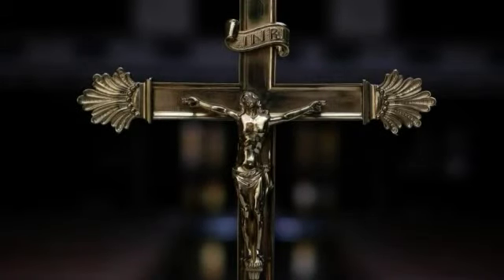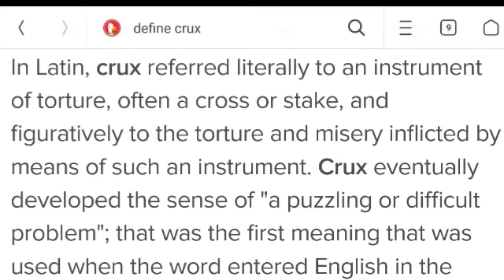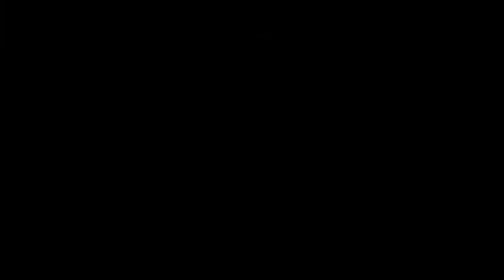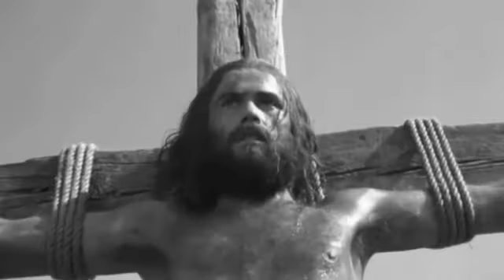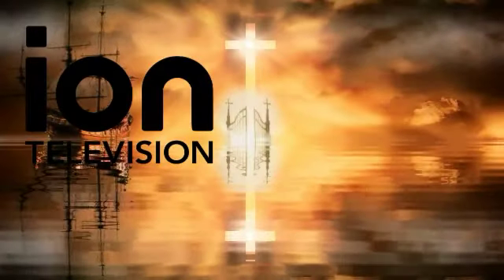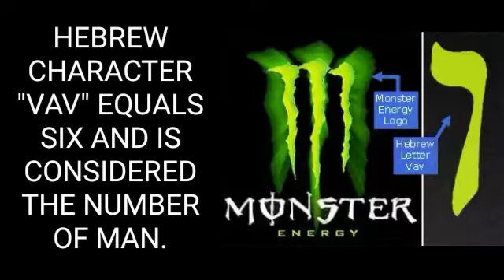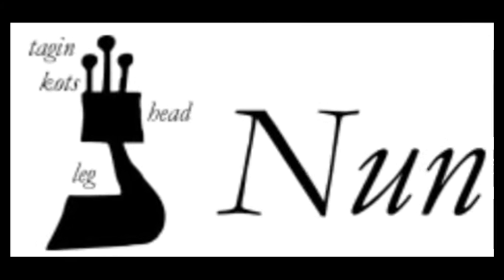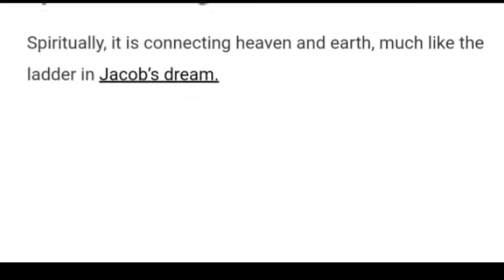CURSE OF THE CROSS (imperfect)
MK ULTRA works through trauma to encourage a variety of disassociation complexes.

As the guilt laden sinner wishes to be freed from his body on Earth, as he has taken in so much abuse and succumbed to trauma inflicted on him since his birthday, he exhibits a profound disassociation disorder where by he chooses to sit back and watch and wait in silence for a Messiah who will right the wrongs he was so powerless to do himself.

"This planet is not my home afterall," he may say.  "This body was never mine to begin with," although he was GIFTED it to be here, alive, to experience and persevere through the meandering halls of this strange realm, Earth.

Disassociation can manifest in more ways than just what Hollywood tells us comes out of so-called MK ULTRA.

It's incomplete yes, but maybe someone will find something useful in it.

$osmorphyus if one is so inclined to pass the salt shaker.